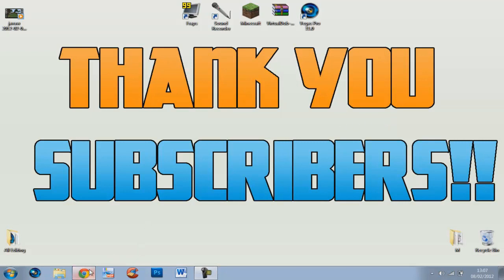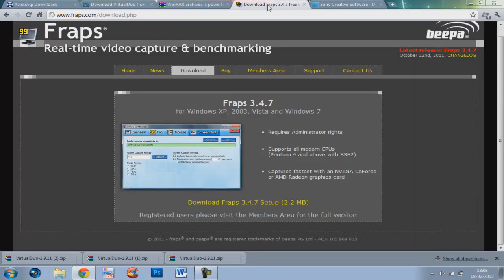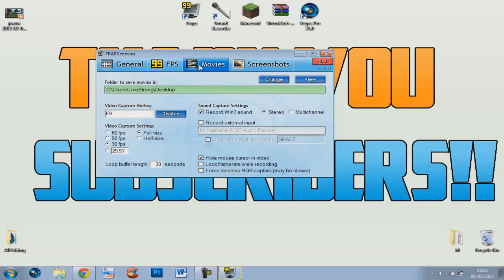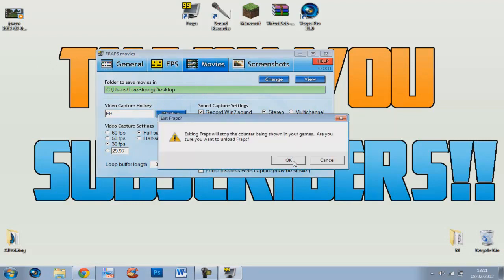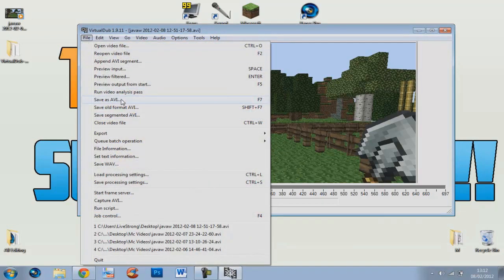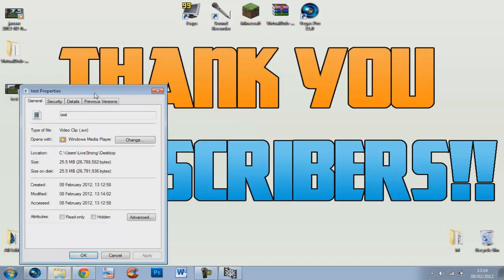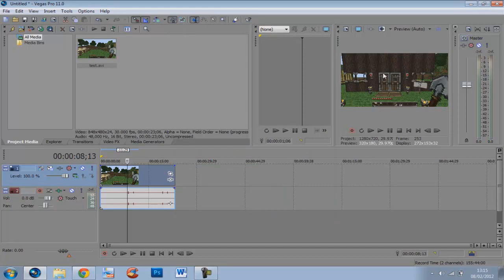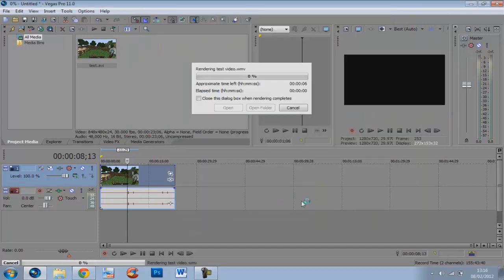Minecraft Series: Episode #11 "Recording, Editing & Rendering" *50 Sub Special Part 2!!*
Hey Guys,

Welcome to the Eleventh Episode in the minecraft series!!.

In this episode we will be doing something a little different. As requested by alot of my subscribers I will be showing you all what programs I use to record, edit and render my minecraft videos!!.

this is the first part of the 2 part 50 subscriber special! :).

If you have any suggestions, comments please leave them in the comment section below or even send me a message, any feedback is good feedback to me so Id love to hear your comments on the video!.